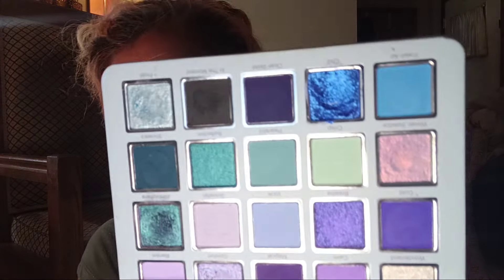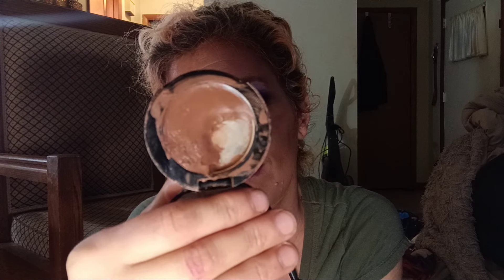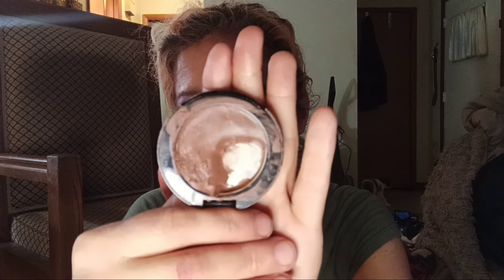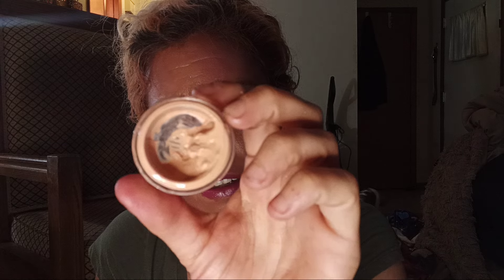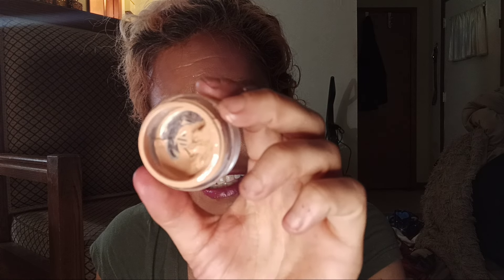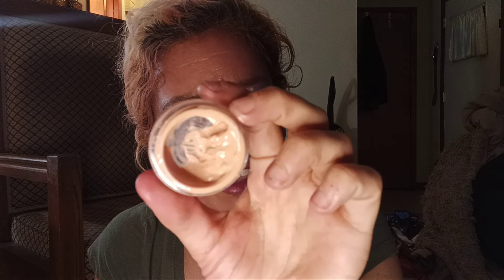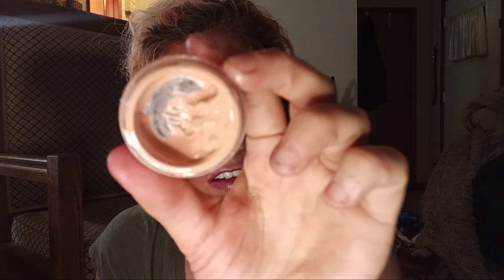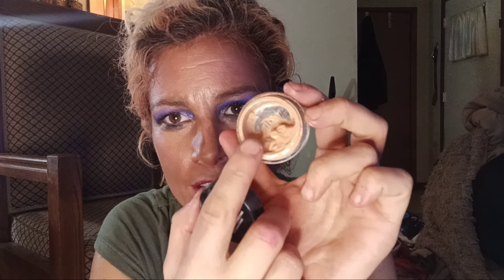partnersincream2024 update making progress